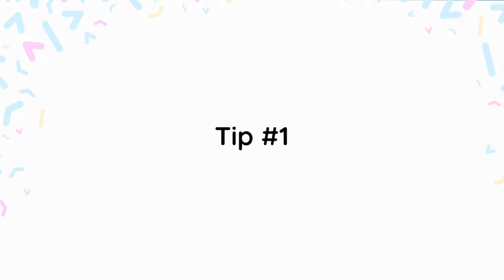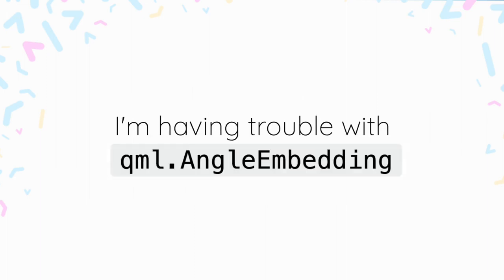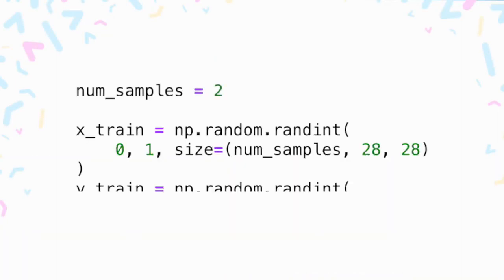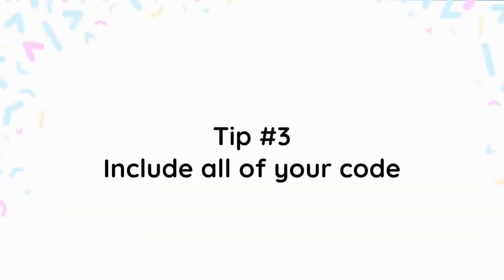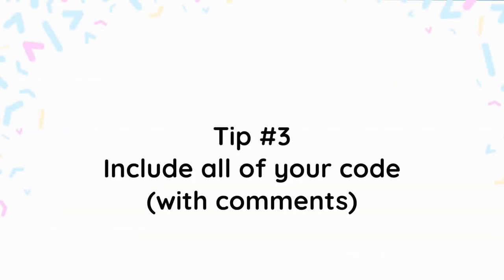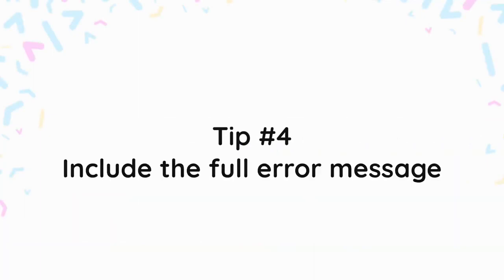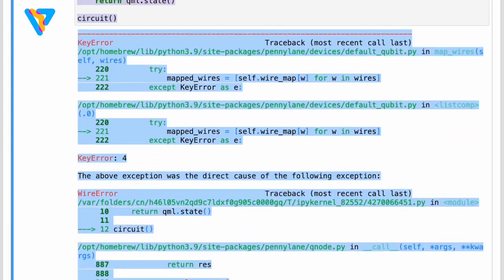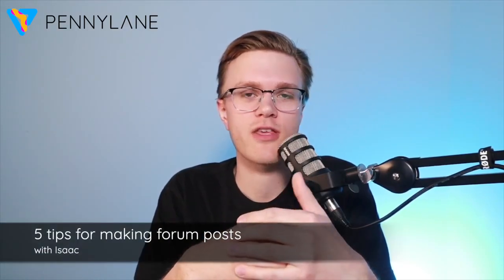5 Tips for Making Great Forum Posts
Help us help you with your questions! In this video, Quantum Educator Isaac De Vlugt gives you 5 tips for making posts on our PennyLane discussion forum

Timestamps:

- 0:19 What is the forum?
- 0:50 Tip #1: surrounding code with backticks (`)
- 1:19 Tip #2: strip down what you can
- 1:53 Tip #3: include all of your code (with comments)
- 2:22 Tip #4: include the full error message
- 2:47 Tip #5: include your package versions